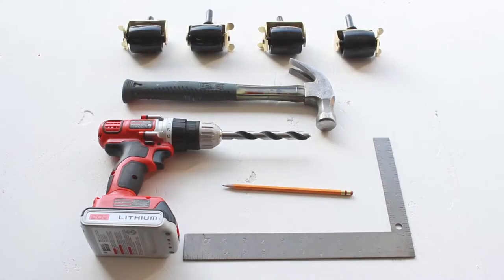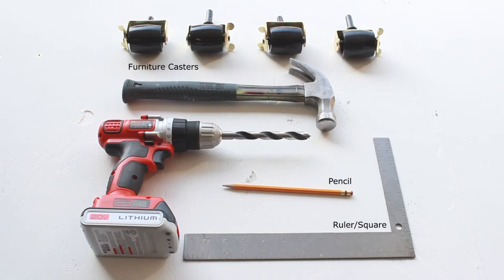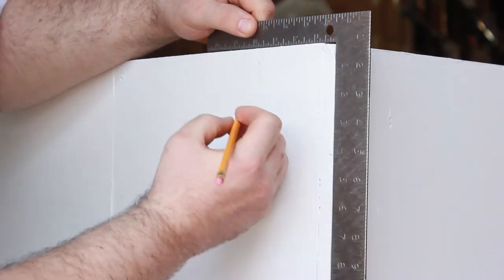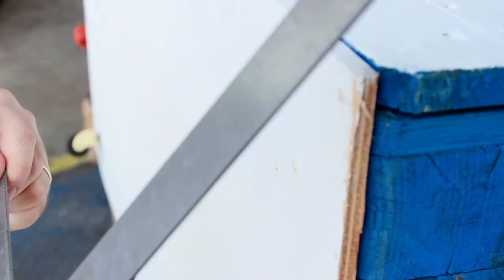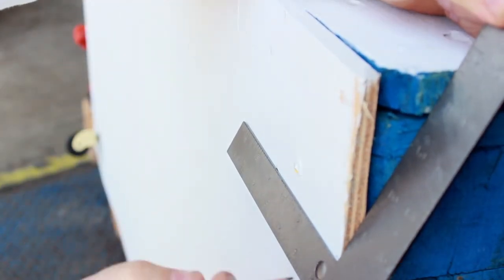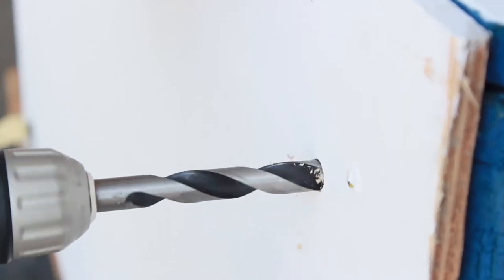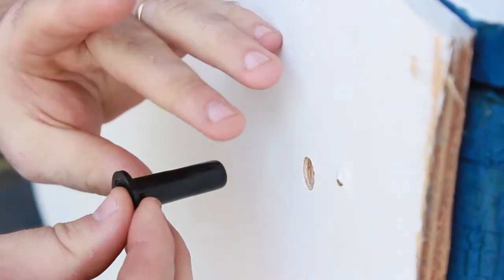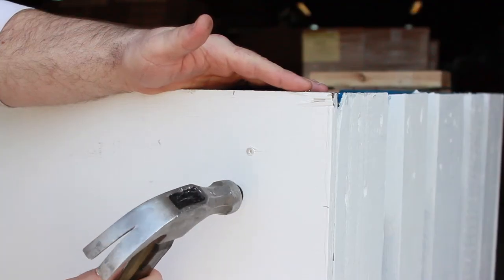How to: Install Cleverbrand Soft Tread Furniture Casters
Do you need your furniture to be functional and mobile? Casters are a great way to add mobility to your existing furniture. We needed to make a mobile working surface at Cleverbrand and we wanted to share our step by step process on how to install our Soft Tread Furniture Casters with you!

Materials:
Cleverbrand Soft Tread Furniture Casters
Pencil
Ruler
Hammer
Power Drill with 3/8 inch drill bit

Special thanks to:
Ziv Bronfman
Pavel Khrydochky
Caroline Zareba
Franziska Brand
Sarah Paul

Music Sample: "Kalimba" by Mr. Scruff